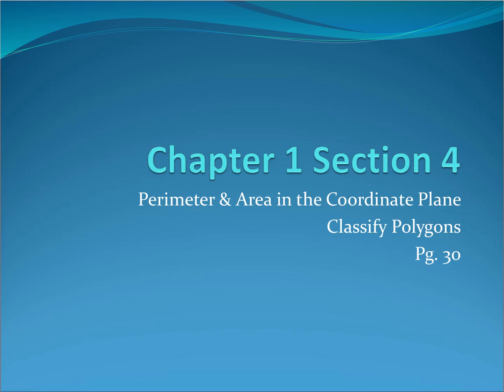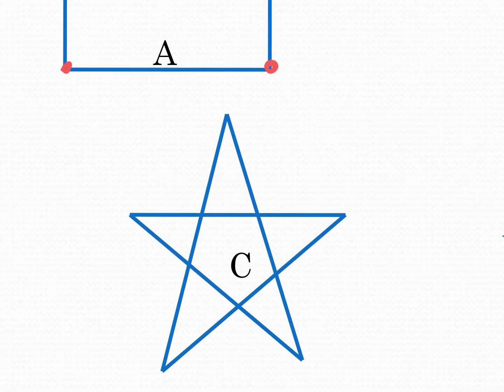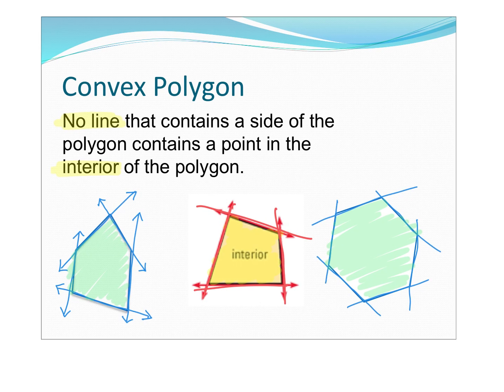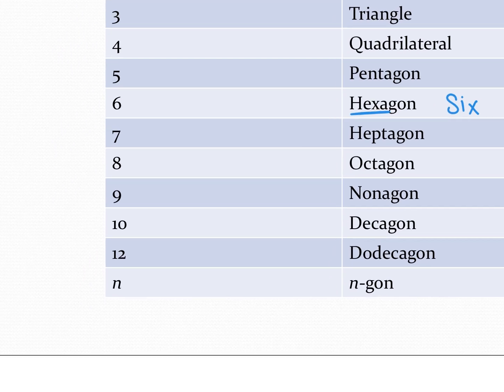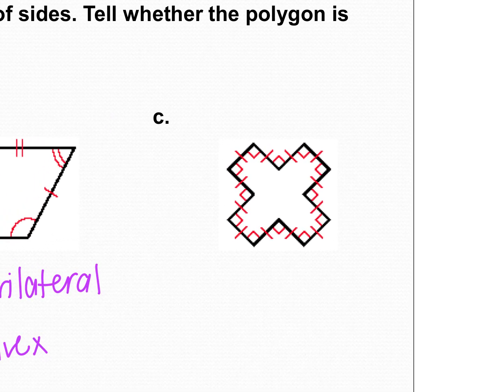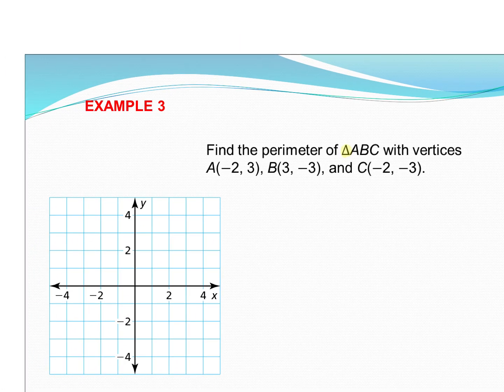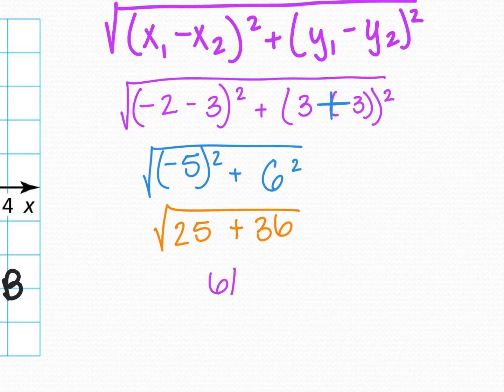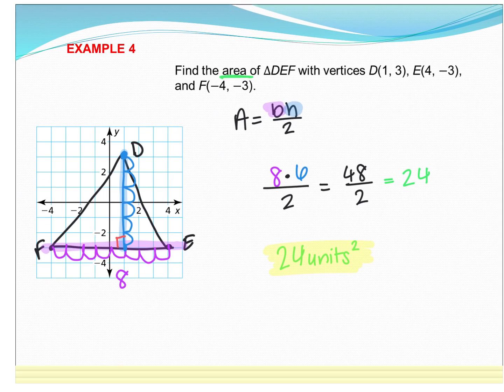1.4 Perimeter & Area in Coordinate Plan, Classify Polygons